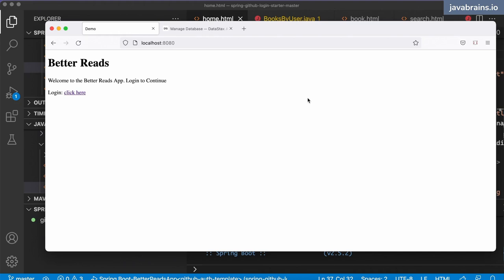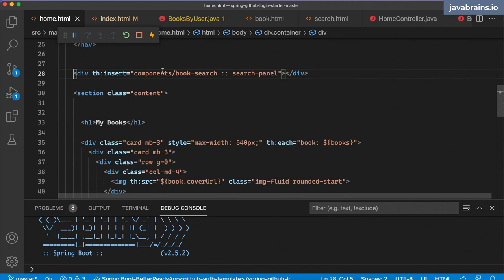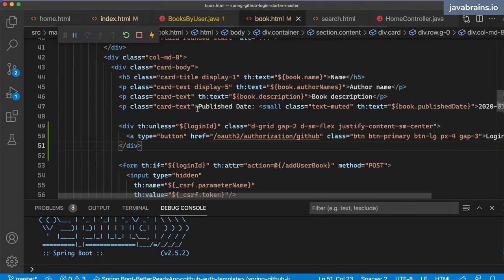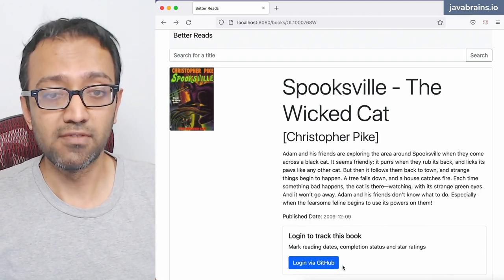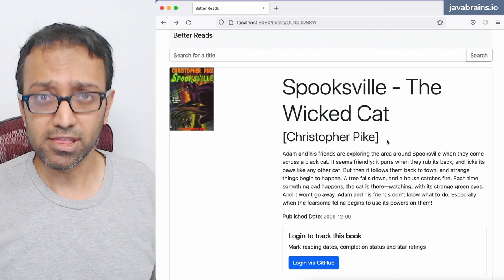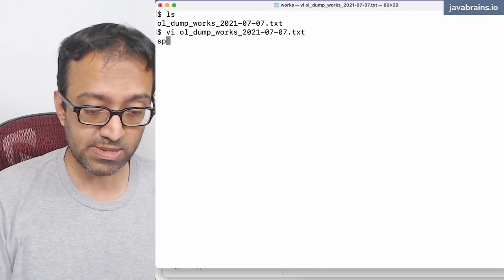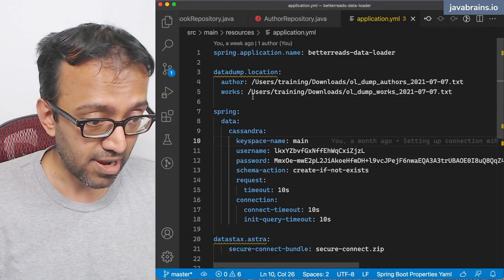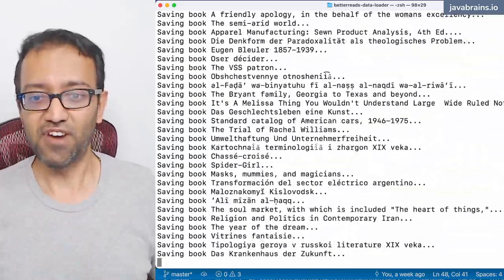16 Wrapping Up - Build a book tracker app (Spring Boot + Cassandra)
In this video:
In this video, we wrap up the application build by tying up some loose ends and finishing up some pending miscellaneous improvements.

Welcome to this Code With Me Series where we build a Good Reads clone using Java, Spring Boot and Apache Cassandra. The goal of this series is to build a full web application that is scalable and highly available.

Technologies:
Application Tier: Spring Boot
Database: Apache Cassandra
Data Layer: Spring Data Cassandra
Security: Spring Security
View Layer: Thymeleaf